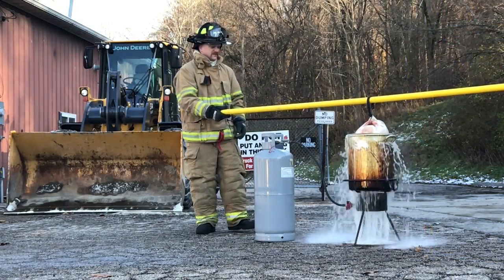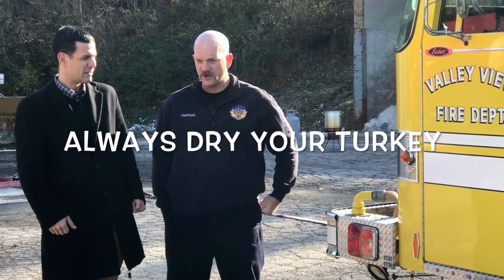Ever try to fry a frozen turkey? You shouldn't do it!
Lyndall Insurance got together with the Valley View Fire Department in the Cleveland Ohio area to teach you about frying turkeys. Notably, we're teaching you the right way to fry a turkey by showing what could happen if you do it the wrong way.